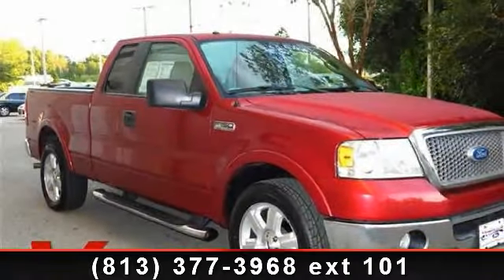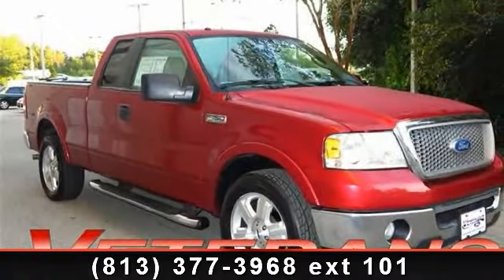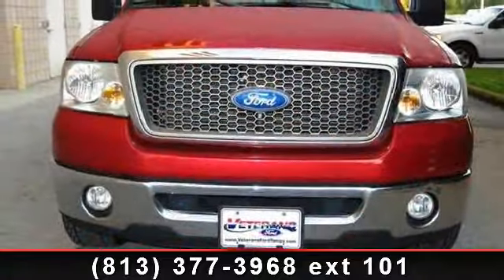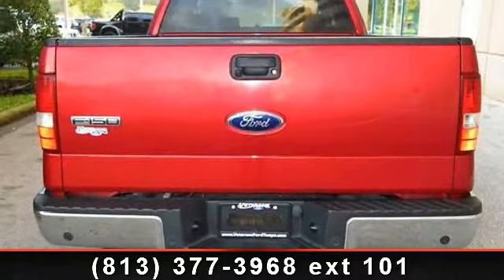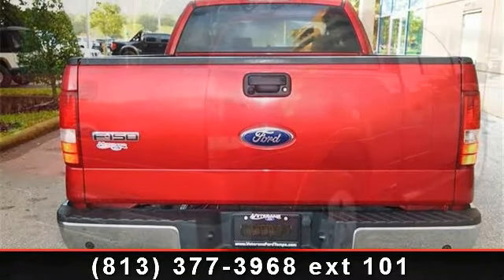2008 Ford F-150 - Veterans Ford - Tampa, FL 33625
GVWR: 7,050 lbs Payload Package, Lariat Chrome Package (5" Chrome Tubular Running Boards, Chrome Billet-Style Grille, and Chrome Exhaust Tip), Trailer Tow Package (Upgraded Auxiliary Transmission Oil Cooler and Upgraded Radiator), 5.4L V8 EFI 24V FFV, Tan w/Leather-Trimmed Captain's Chairs, 20" Wheels, 6 Disc CD Changer, ABS brakes, Alloy wheels, Full Console, Heated door mirrors, Illuminated entry, Leather-Trimmed Captain's Chairs, Limited Slip w/3.55 Axle Ratio, Low tire pressure warning, Remote keyless entry, Reverse Camera System, and Sat Radio. Clean AutoCheck (No Accident data) Put down the mouse because this charming 2008 Ford F-150 is the Veterans Ford maintained truck you've been hunting for. New Car Test Drive called it "...the unquestioned truck leader, with a combination of style, interior decor, powertrain, and car-like ride and handling..." Designated by Consumer Guide as a 2008 Recommended Large Pickup.